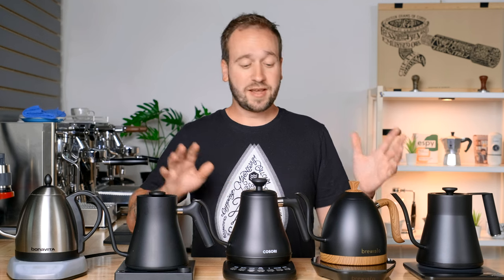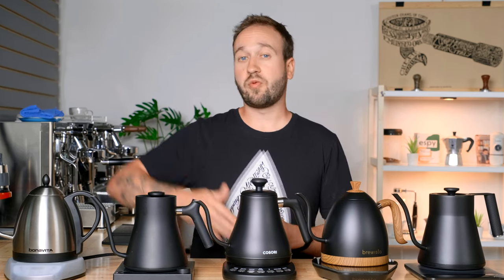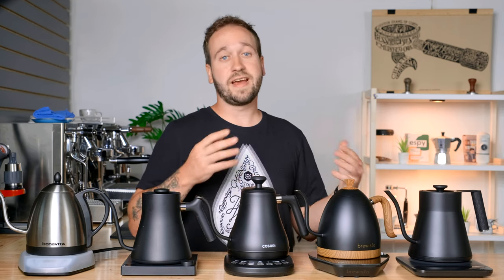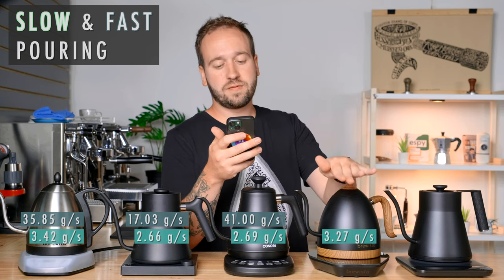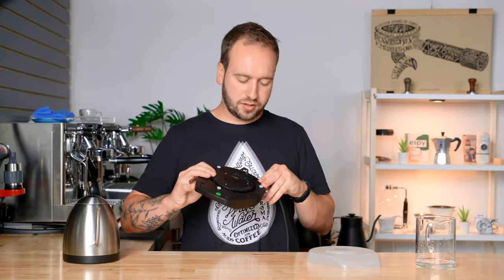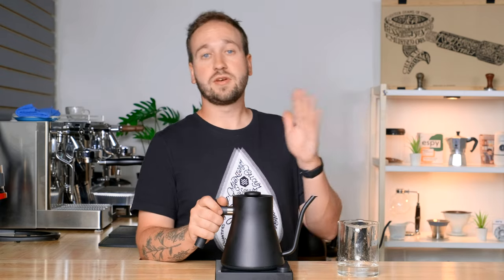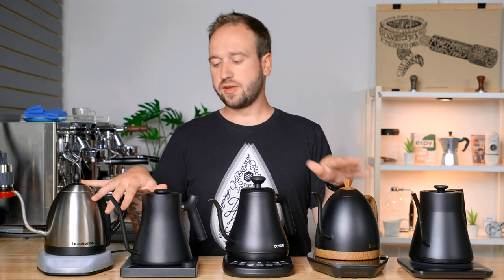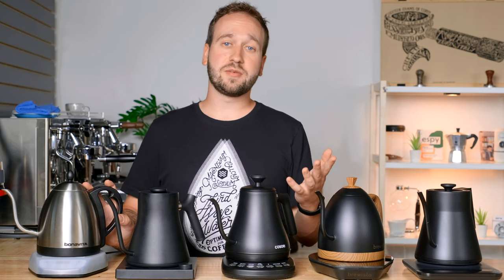The Best Electric Gooseneck Kettle: Our Top 5 Picks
Looking for the best electric gooseneck kettle? Look no further! In this video, we'll share our top 5 picks for the best electric gooseneck kettles available on the market today.

From sleek, modern designs to powerful, reliable burners, we've got the best electric gooseneck kettles for you. Whether you're in the market for a small electric gooseneck kettle for your kitchen or a large one for your office, we've got you covered!

▷ Bonavita Variable Temp
▷ Fellow Stagg EKG
▷ Brewista Artisan
▷ Saki Baristan
Introduction 0:00
Heating Speed 4:18
Temperature Accuracy 7:40
Pouring Speed 8:48
Bonavita Variable Temp 15:04
Fellow Stagg EKG 18:17
Cosori 21:02
Brewista Artisan 24:19
Saki Baristan 27:05
Conclusion 29:54